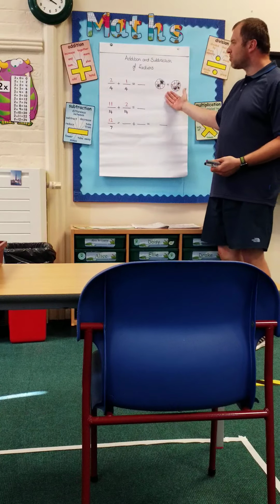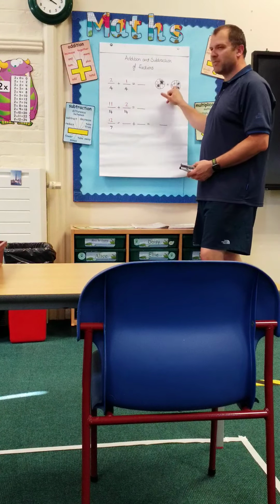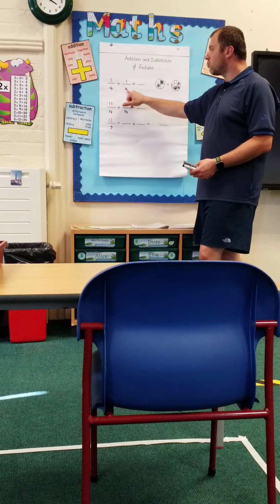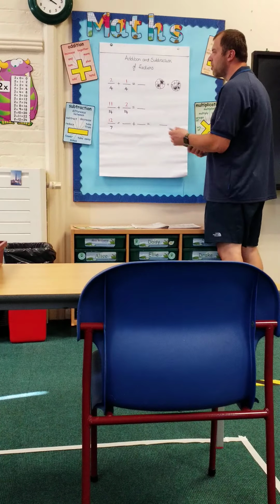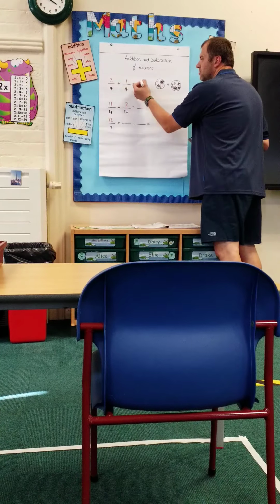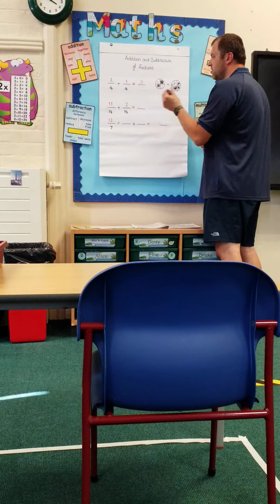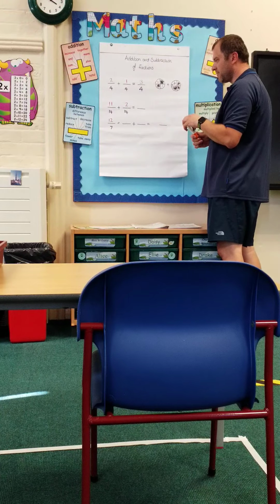Y4 Addition of Fractions